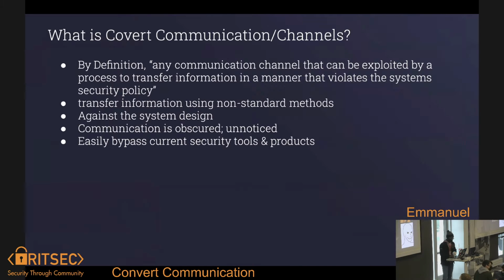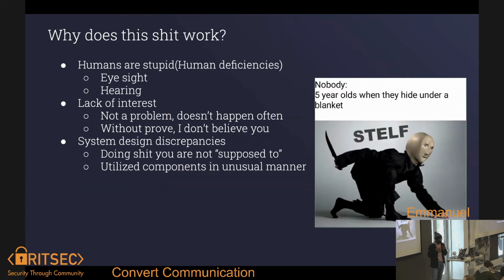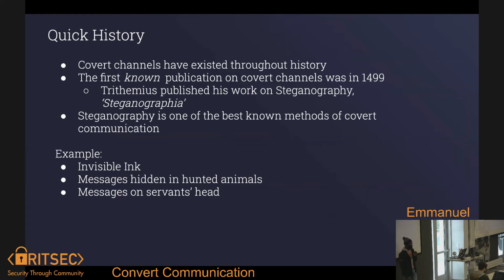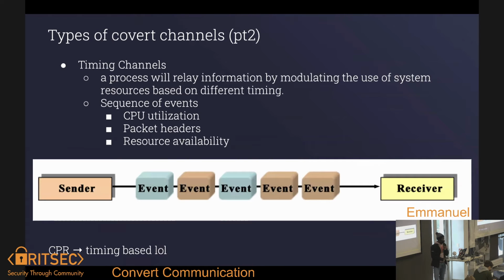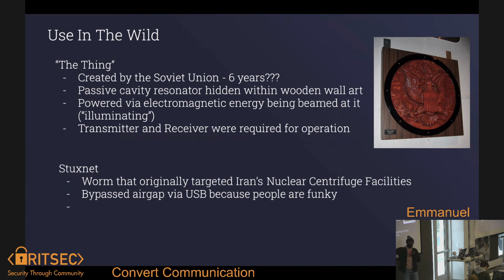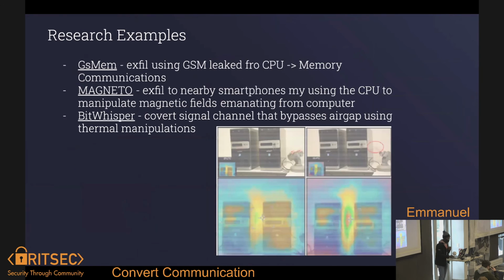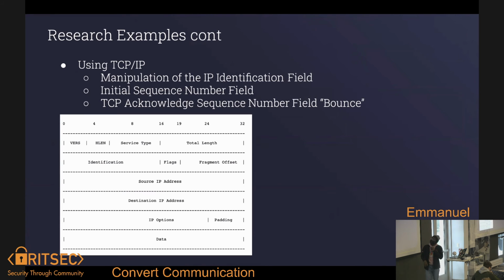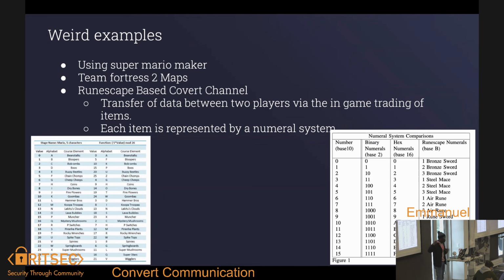Covert Communications - Emmanuel Adewale